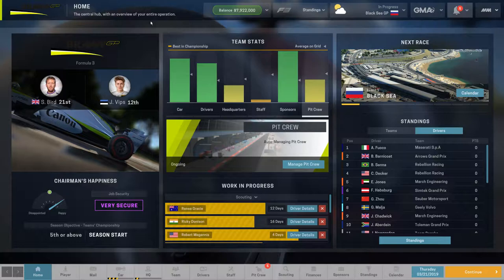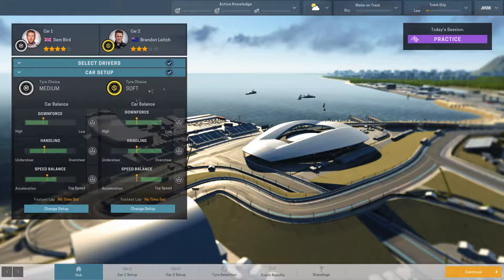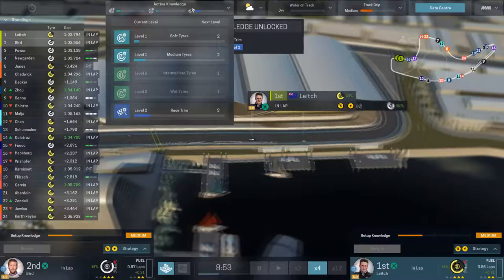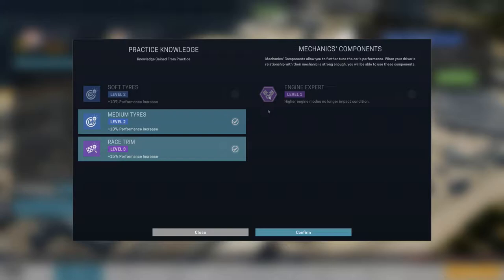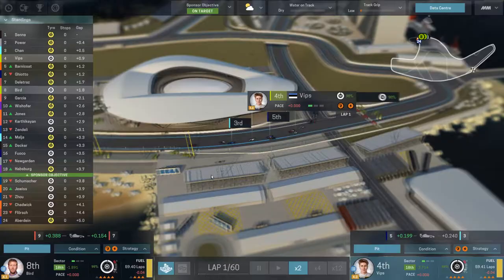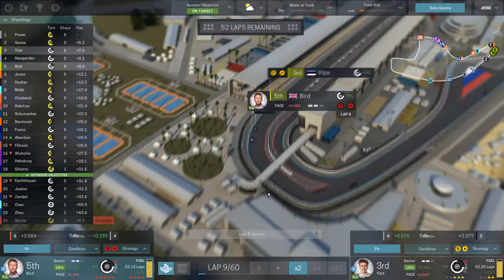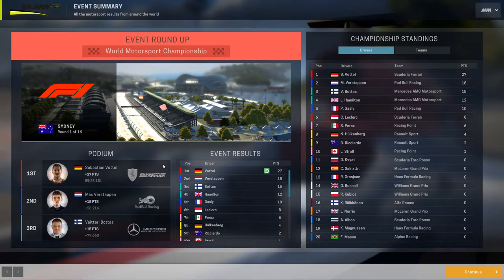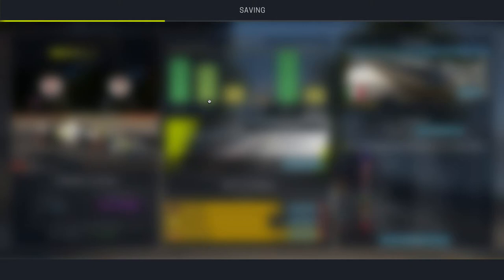Motorsport Manager- Brawn GP Road to F1- Season 1, Race 1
Today we tackle our first race with Brawn GP at the Black Seas GP.